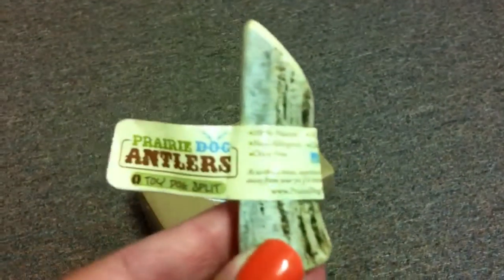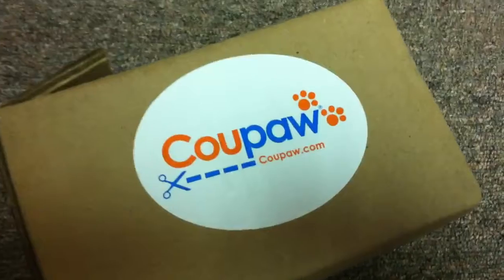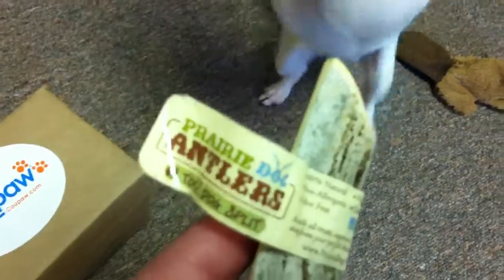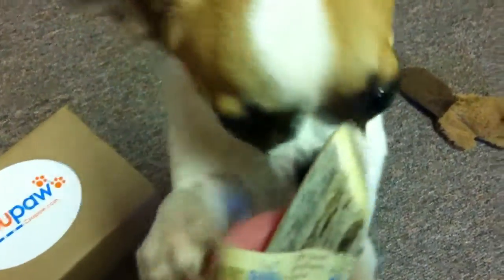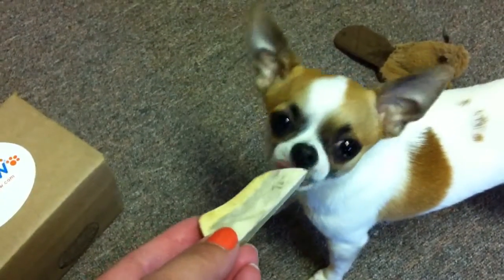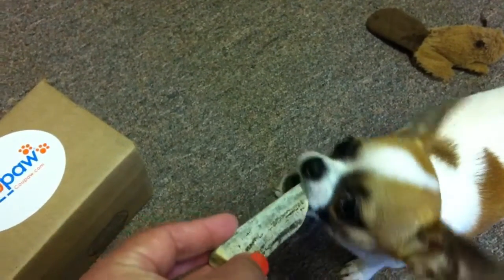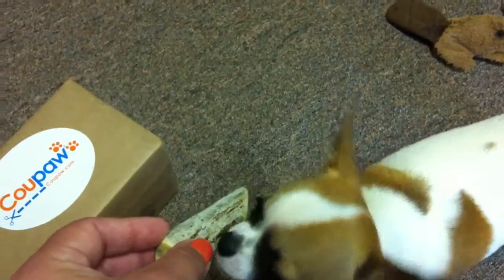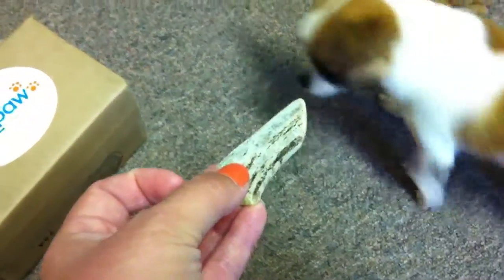Coupaw.com & Prairie Dog Brand Antlers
Coupaw is a deal site for dog and cats.  We ordered a Prairie Dog brand antler for our Chihuahua.  Prairie Dog pet products are all natural and made & packaged in the USA.
More reviews @ Wag4it.com